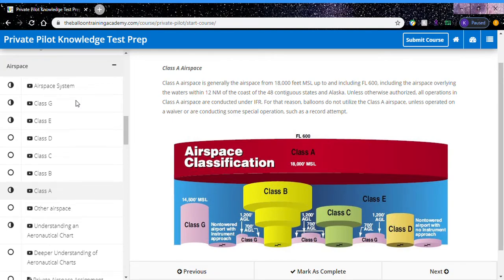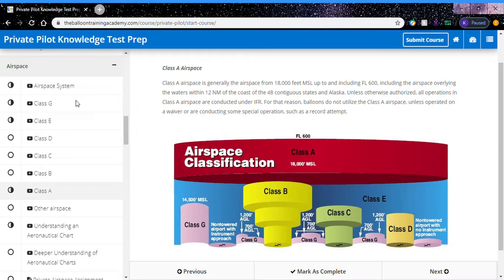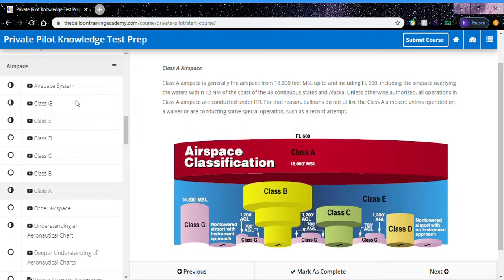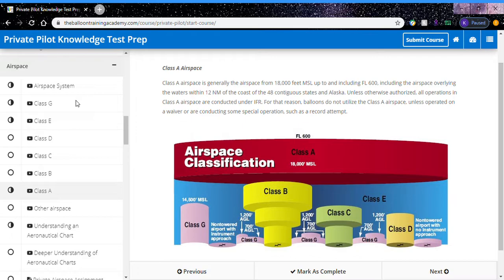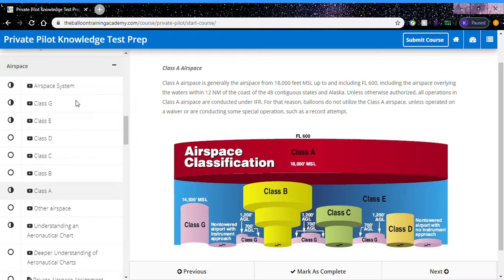The Balloon Training Academy - Class A airspace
The Balloon Training Academy describes class A airspace for a hot air balloon pilot.